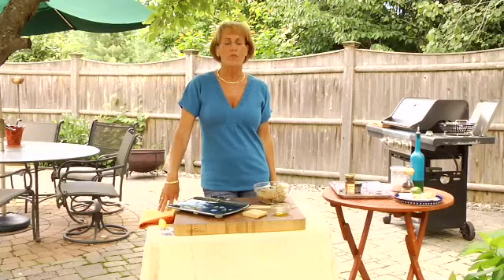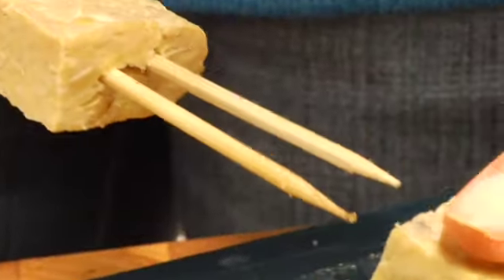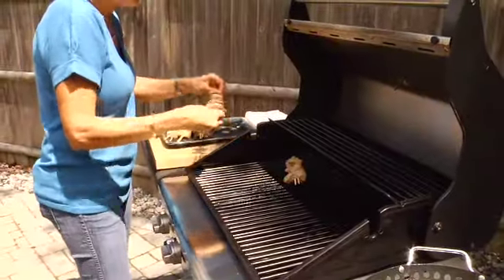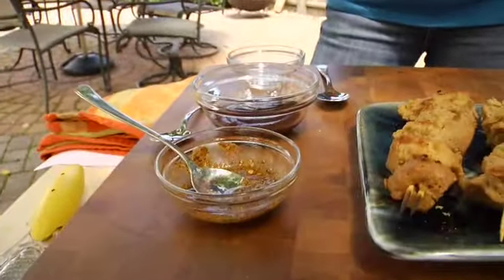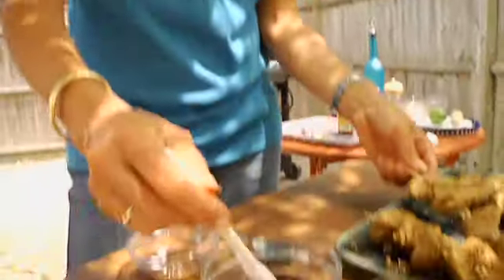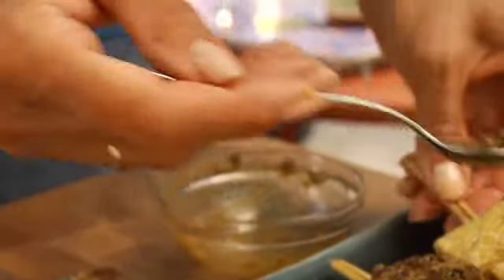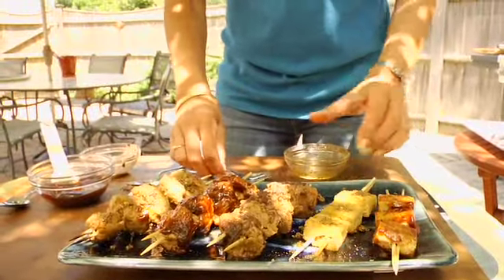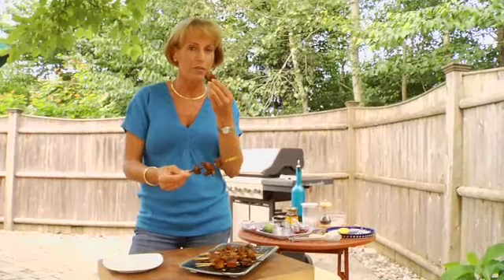Grilled Seitan 3 ways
Enjoying BBQ Seitan and Tempeh with jerk Sauce, BBQ Sauce,and Carribean Rub on a sunny July day in Maine.